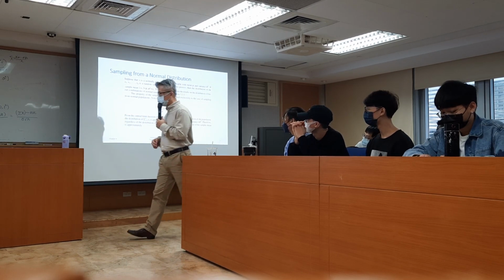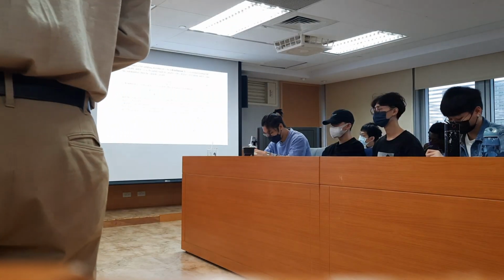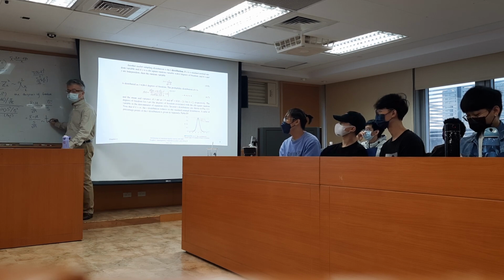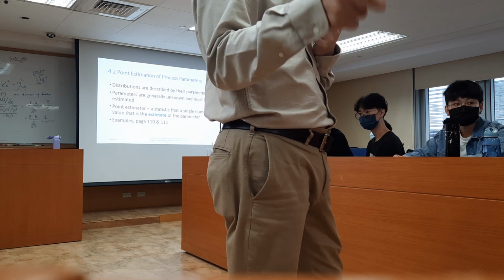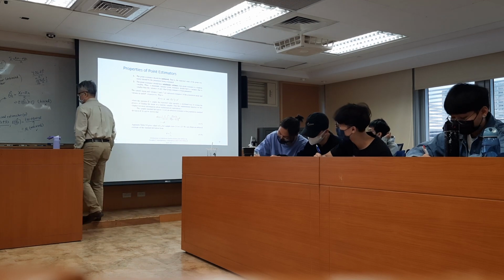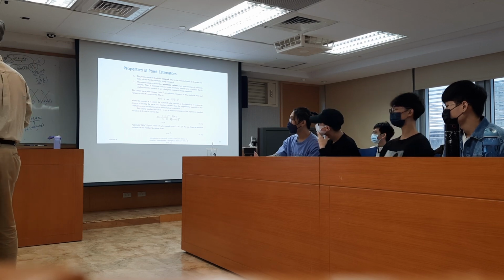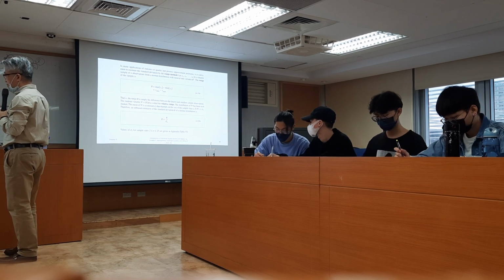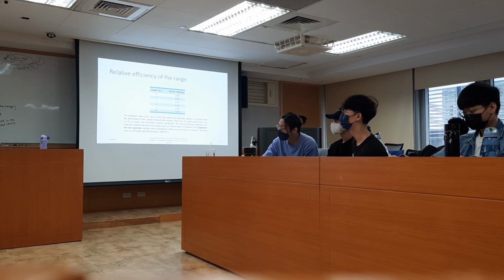品質管理第六週第二節